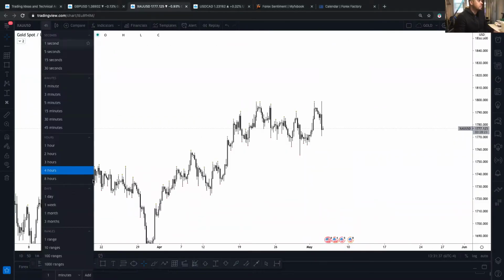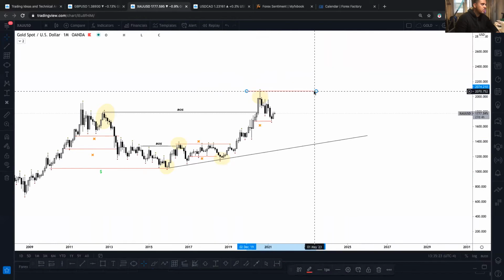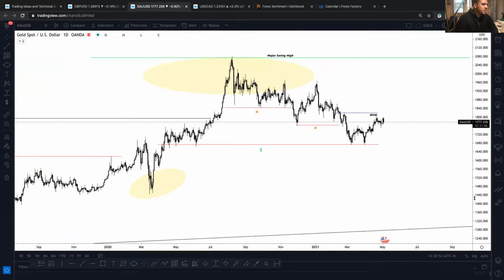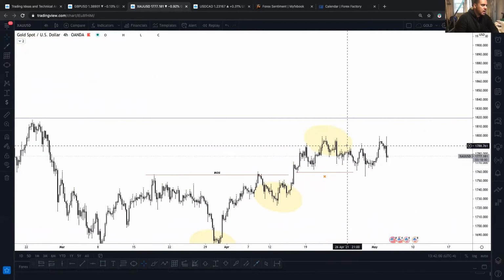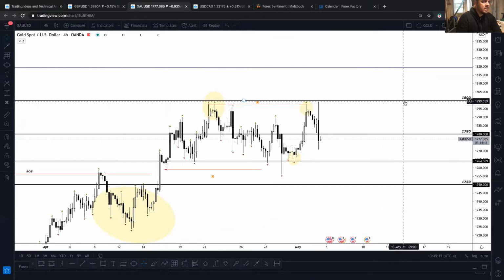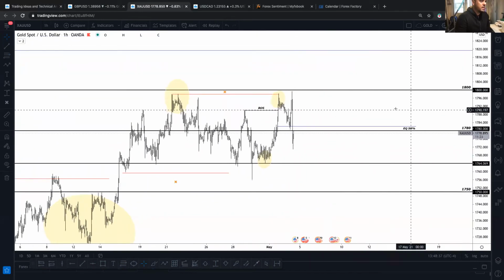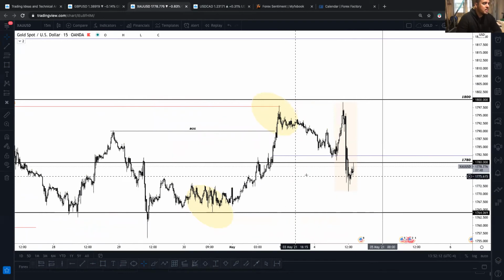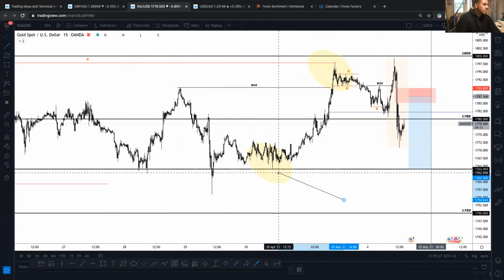XAUUSD Breaks of Structure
In this Video i will be going over how to Identify Breaks of Structure, Targeting Liquidity, and Dealing ranges using Swing Points, And entry Triggers using ICT Order Blocks.